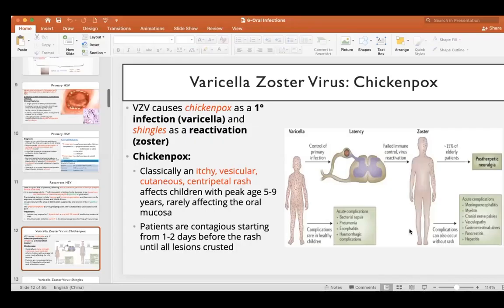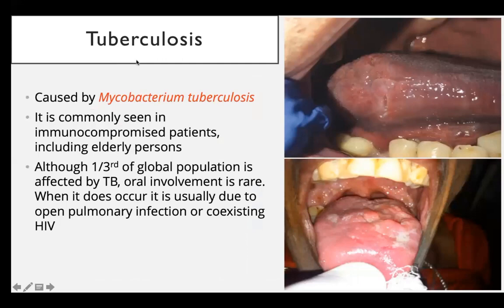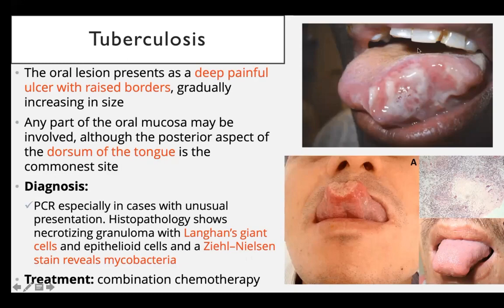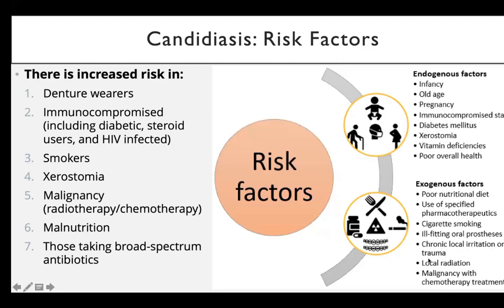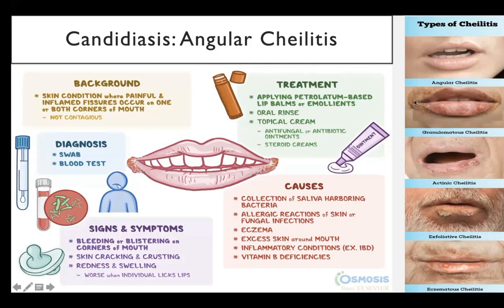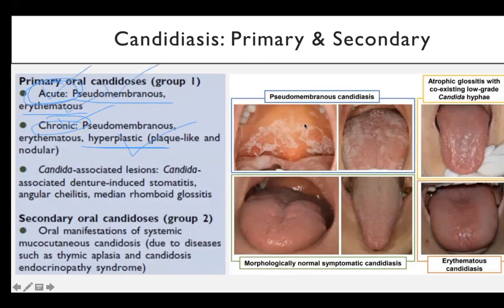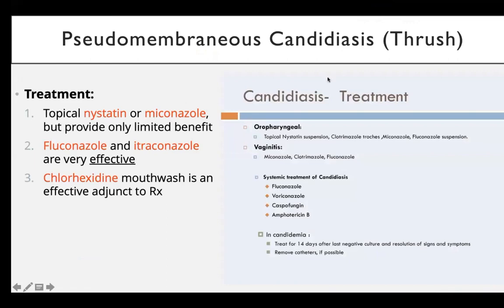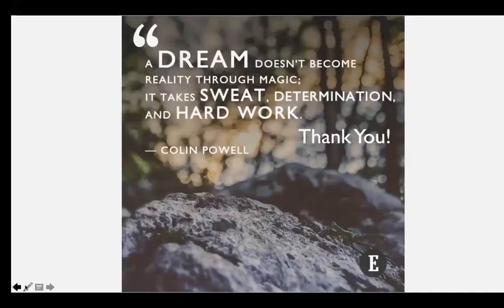Chapter 6 Oral Infections Bacterial & Fungal Part 5 | Oral Medicine Lectures | MBBS